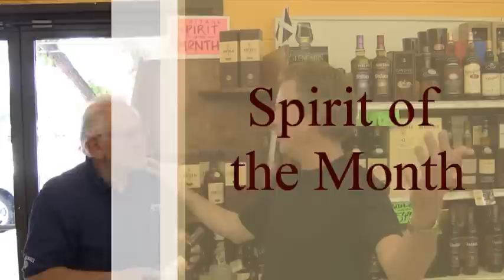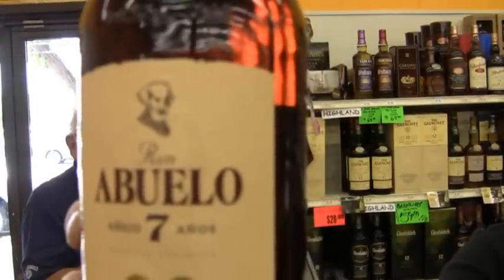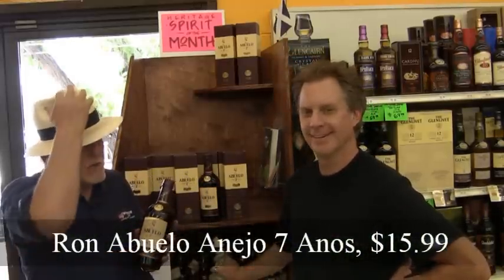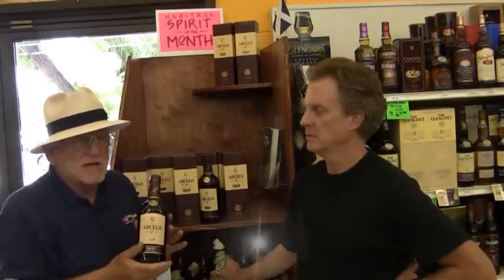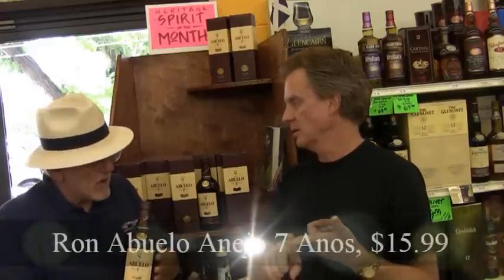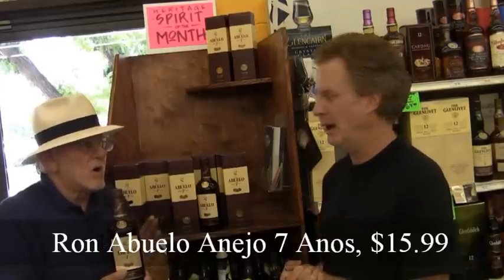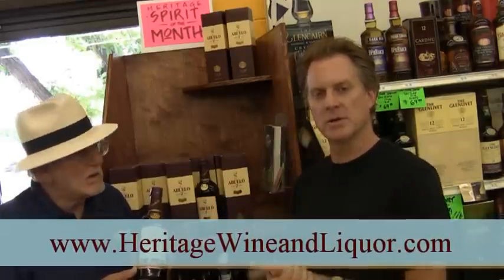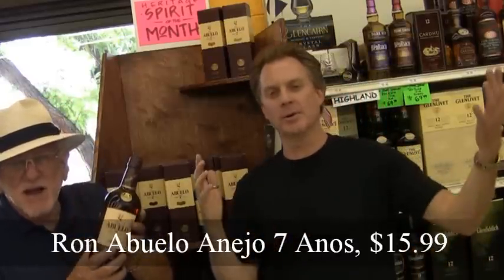Ron Abuelo Anejo 7 Anos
The rum itself is beautiful golden amber distinctive of aged rum.  The sprit is crisp and clear of any sediment and holds tightly during a ceremonial swirl.  The ring created during the swirl remains with long legs dipping back in the nectar.